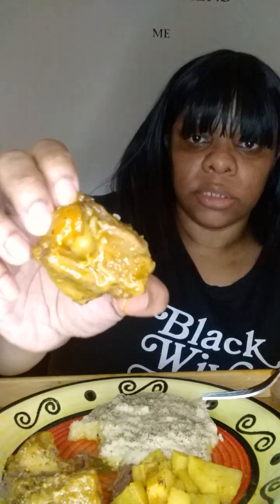Having Breakfast For Dinner Oxtails & Potatoes and Brown Rice Cheese Grits